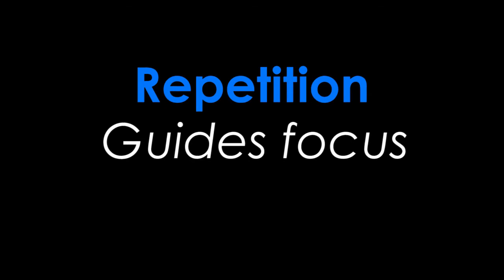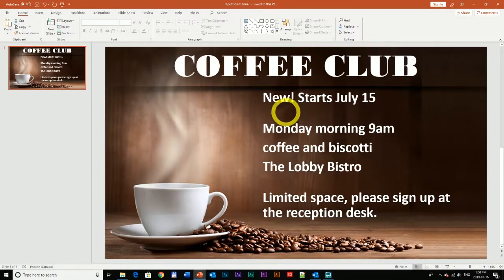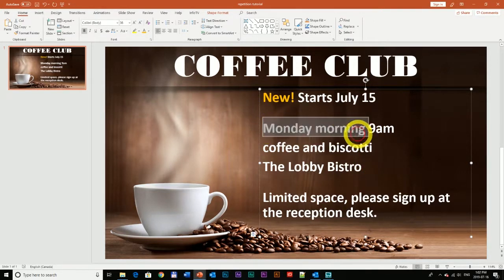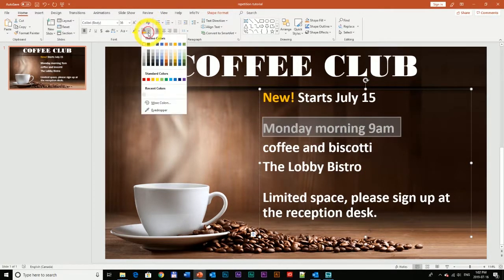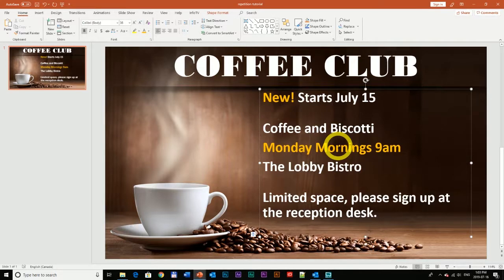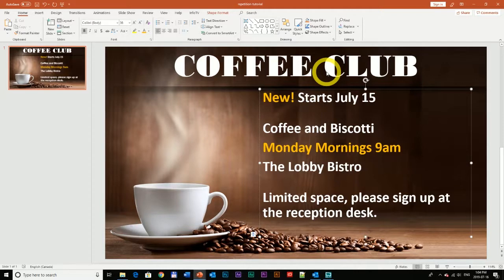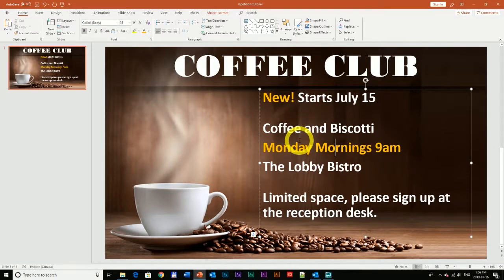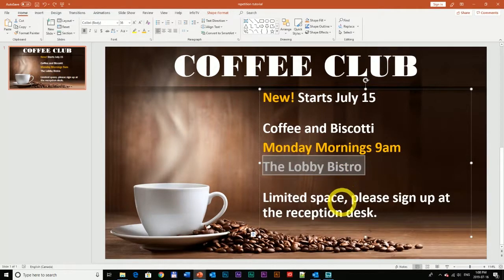CRAP Design Principle - Repetition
This tutorial series will provide steps to easily convert portrait flyers into landscape TV layouts.

This tutorial summarizes the concept of repetition, which is part of the CRAP Design Principle. This principle can be found in The Non-Designer’s Design Book by Robin Williams (One of the most useful tools for content creation.) We highly recommend giving this book a read. The numerous before and afters that are included provide a really in-depth analysis of each concept.